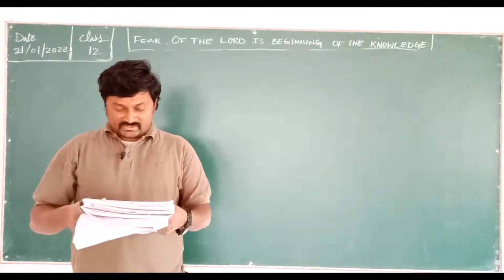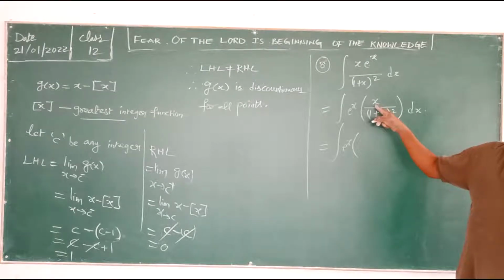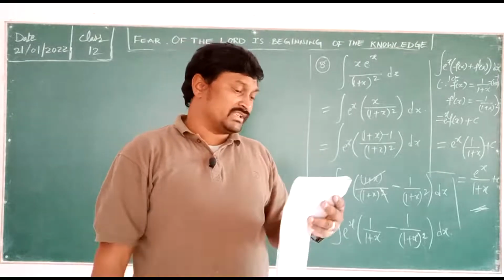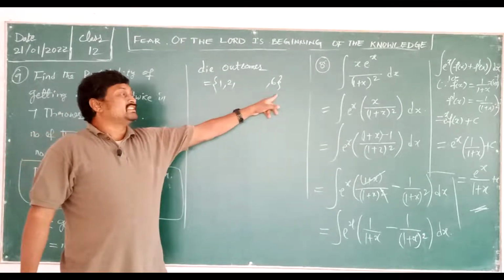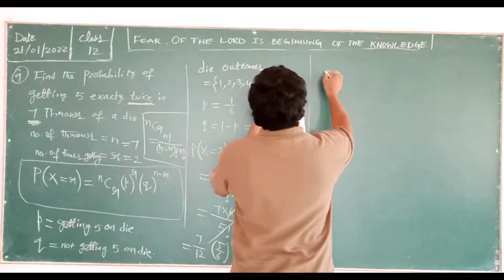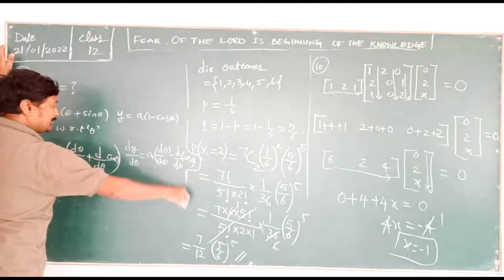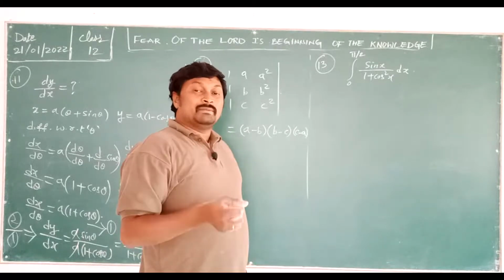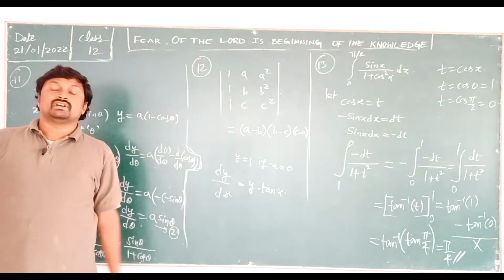RBSE Model Paper-2022 Class 12-Discussion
RBSE MATHEMATICS MODEL PAPER 2022
2 Mark questions discussion